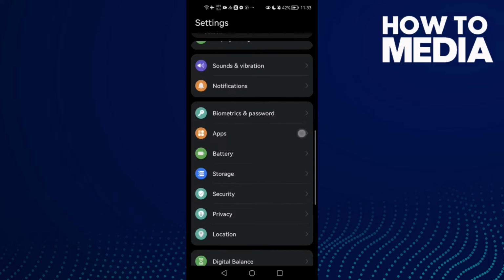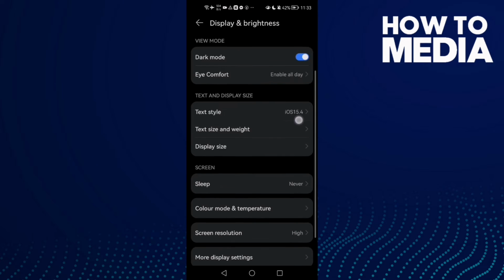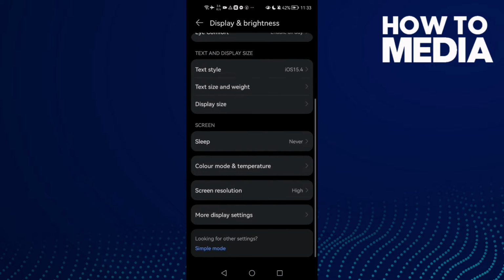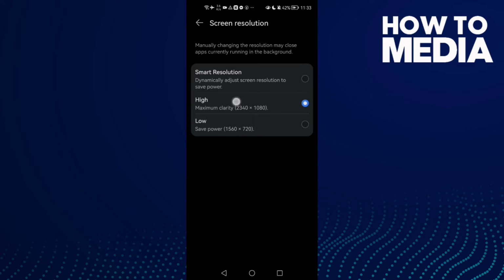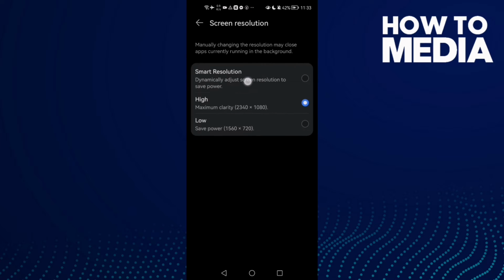How to Fix and Solve Instagram Camera Ratio on Android or iphone - IOS phone ig Problem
in this video we discuss :